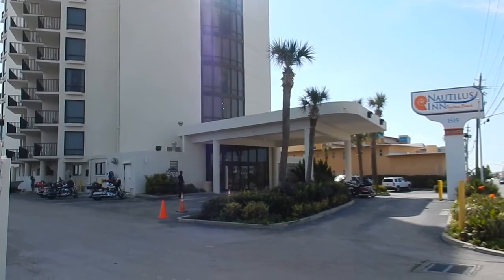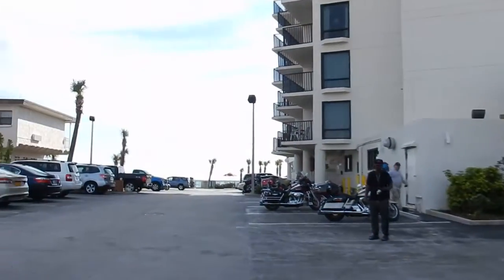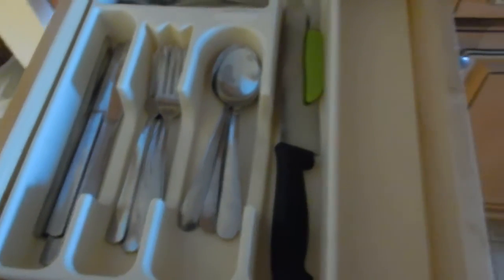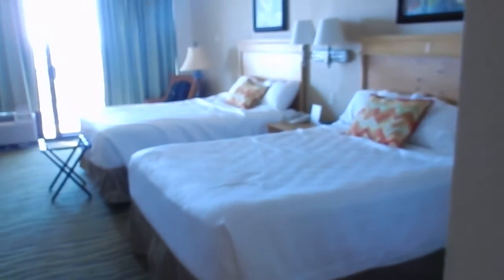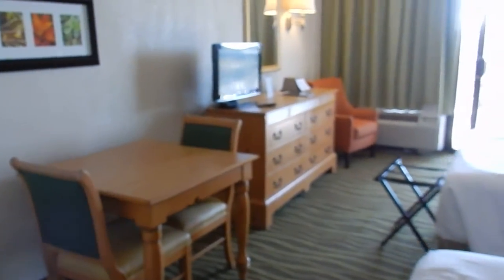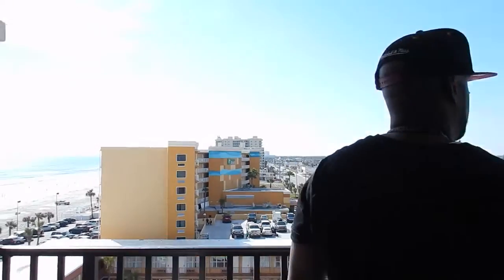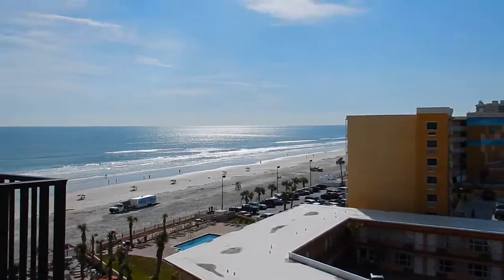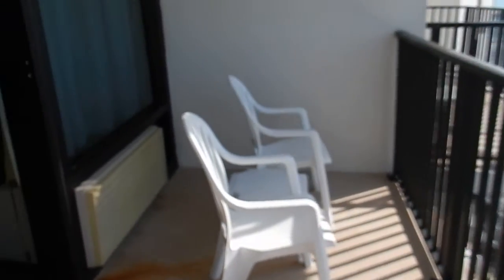Nautilus Inn Daytona Beach Hotel & ocean view balcony room Tour!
This is a video tour of the Nautilus Inn oceanfront hotel in Daytona Beach Florida.

Cameras we use for photos & videos on this channel:

Nikon COOLPIX B700 Digital Camera